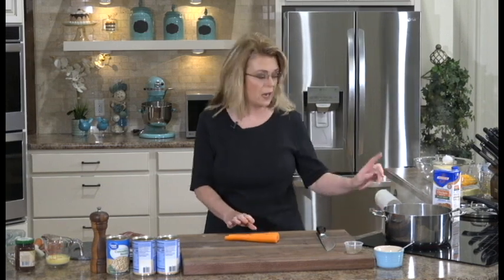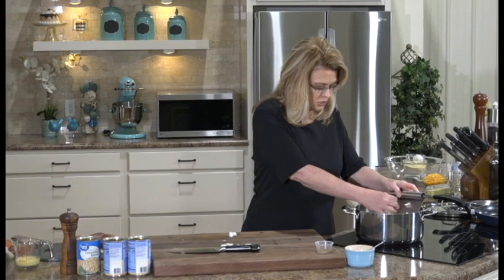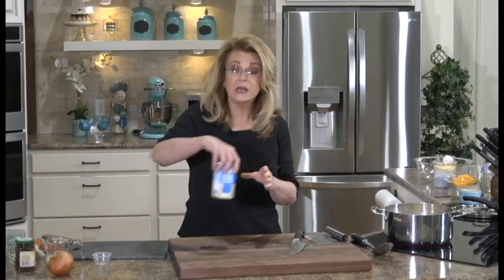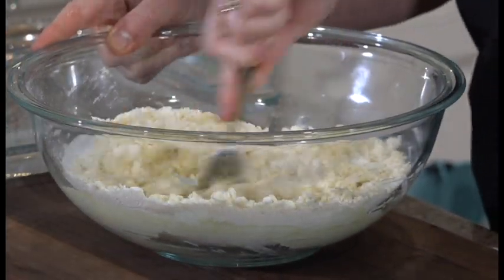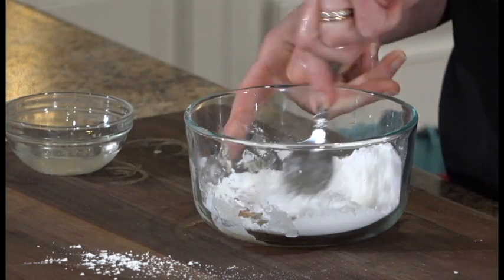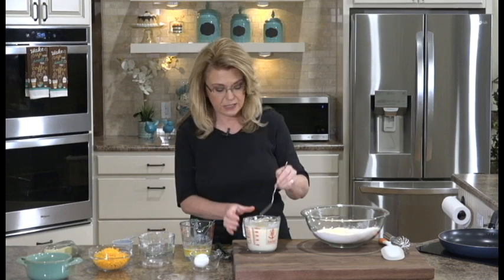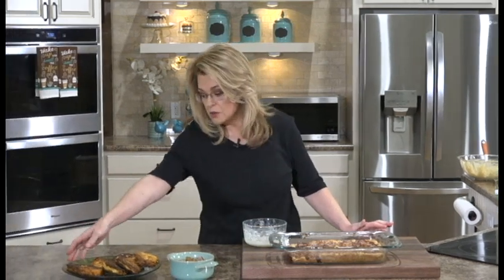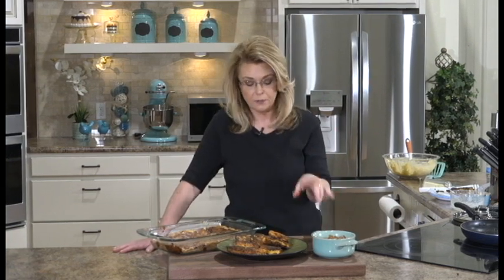Everyday Manna with Lisa Smith: Ham and Bean Soup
Program #1328

Today's Menu:
Ham and Bean Soup
Raspberry Bars
Johnny Cakes

For up to date information and daily posts, make sure to follow Everyday Manna on Facebook!